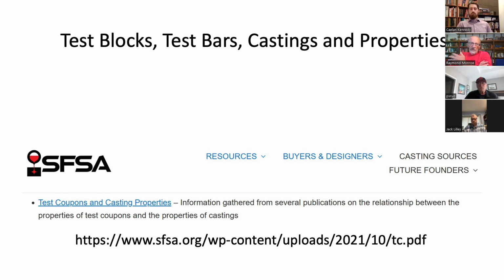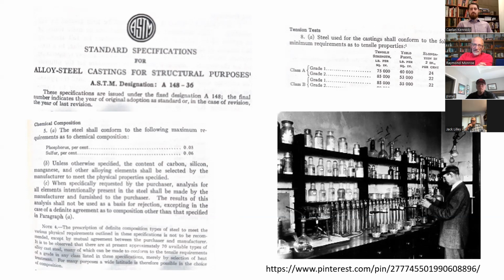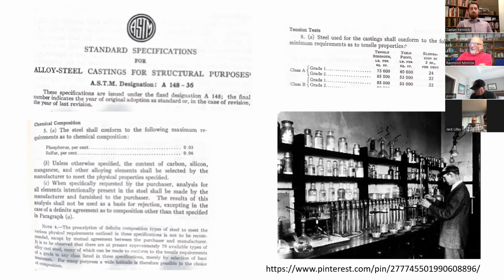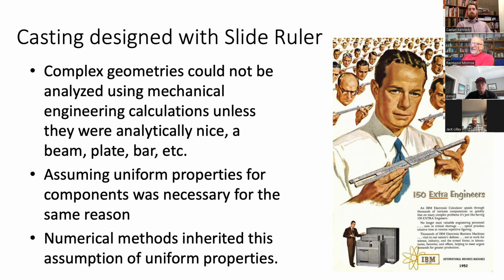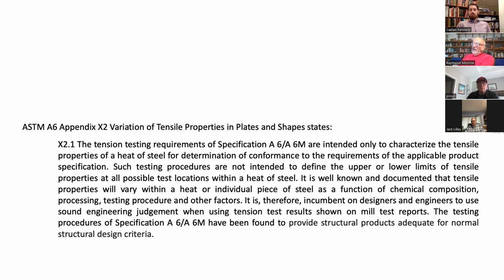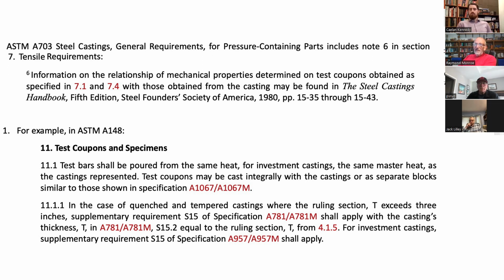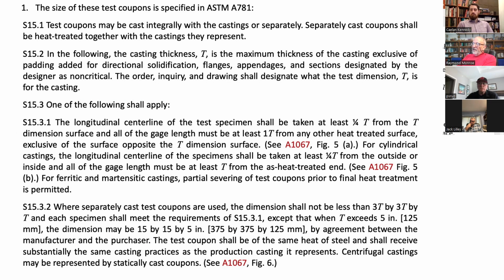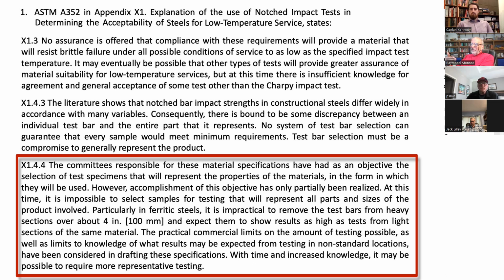Ramblings with Raymond S01E12 Test bars and steel castings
Raymond, Jack Lilley, Paul Rudd, and Caelan Kennedy talk about test bars.  Steel foundries are often required to produce test blocks or test bars from the same heat of steel that the castings are made from.  Do test bars represent the properties of the entire casting?  No, they just show that the steel meets the required conditions.  This, and more, in this discussion.